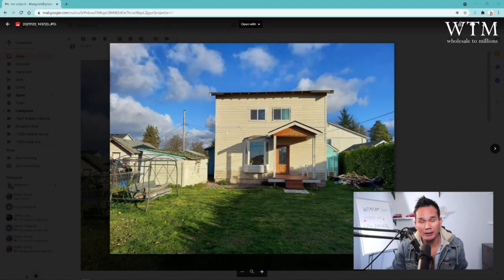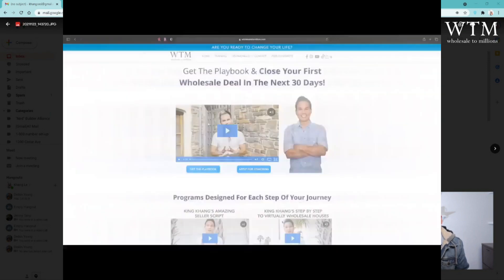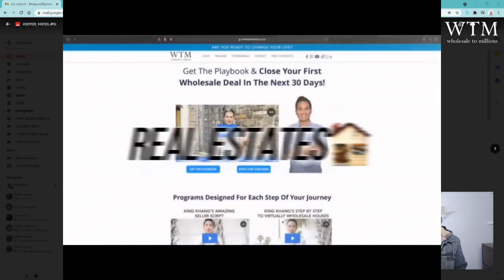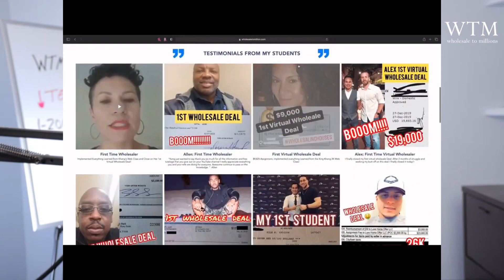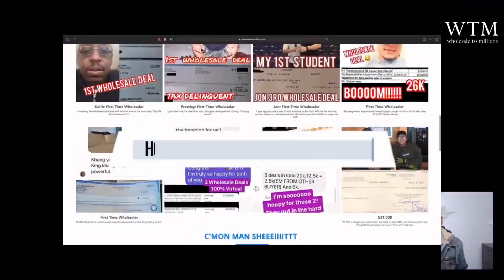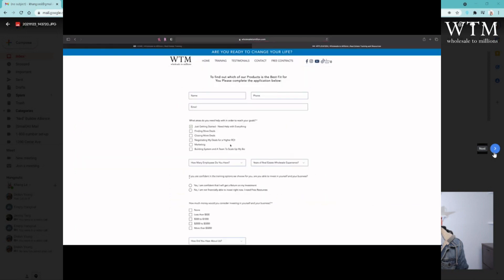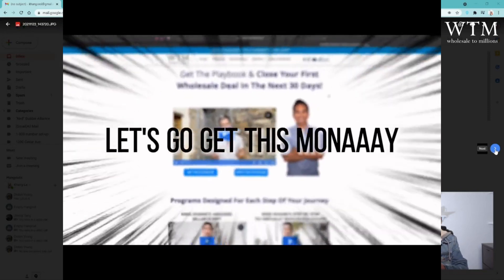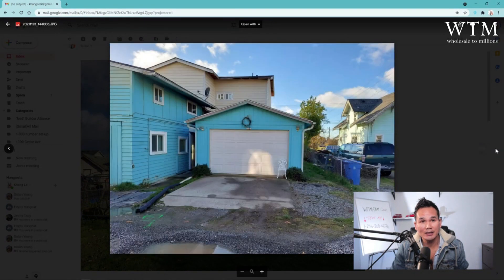$92,000 Tax Free Money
I'm gonna share with you how I bought this house for 280k when its worth 590K

If YOU are ready to change your life and Your Bank Account then check out King Khang 6 Figure A Month Virtual Wholesaling Real Estate Courses

Join one of my coaching programs!

Here is the #1 Company That I Use To pull my motivated sellers lead and cash buyers List

The Most Affordable and Accurate Skip Tracing Out There For Real Estate Investors

I Communitcate Directly With You!

About Khang Le:
Khang was born and raise in Vietnam. Came to America at the age of 9 with nothing but the cloth on his back. He dropout of high School at 17 realizing that you was not good in school and that he was not going to pursued college. Meet his wife Loan at the age of 18. He move into a little shed behind a Mobi home Park and stayed there for 5 years (from 18-23). Got a job as an orthotic grinder Making $8.50/hrs. He work hard and save most of his money waiting  for opportunity. He got into real estate at the age of 27. Started out as a Rehabber.
After a few years of fixing and flipping Khang’s almost lost everything. He then discovered wholesaling and close his first wholesale deal in 7 days and made 28k. That was the beginning of his Wholesaling Real Estate journey. Now He has system and team in place which help him to scale to 6 figure/month wholesaling real estate 100% Virtually.

1) Believe it Possible
2) Believe you can do it
3) Take Massive ACTION

- “Entrepreneurship is living a few years of your life like most people won’t, so that you can spend the rest of your life like most people can’t.”

-To Your Journey!